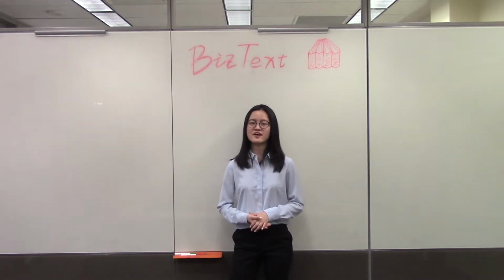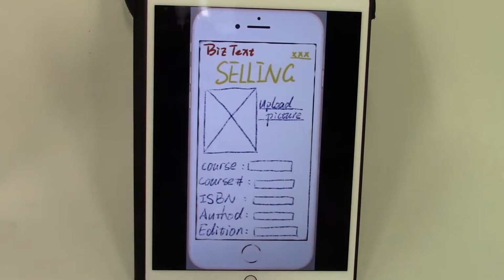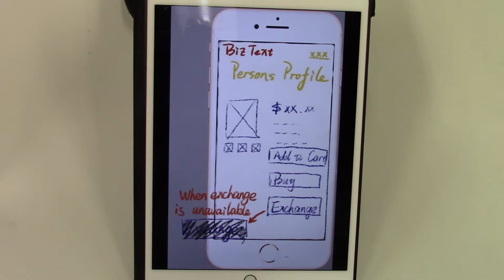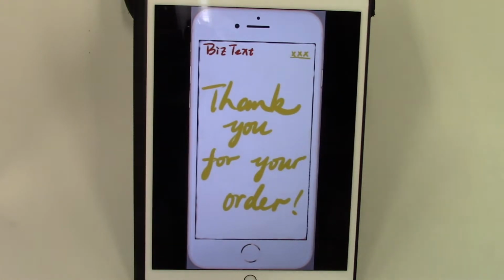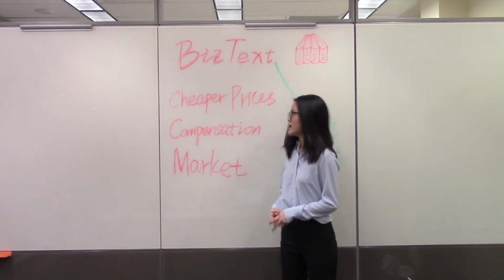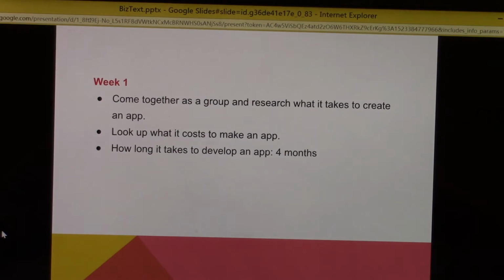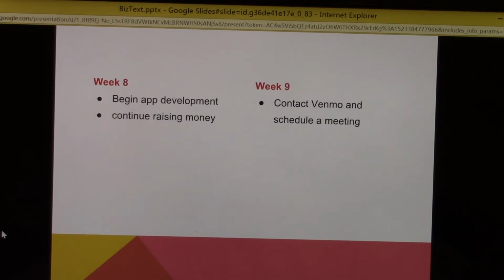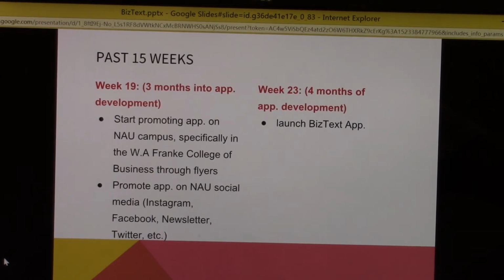BizText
An app for students to exchanging, selling, and buying textbooks.